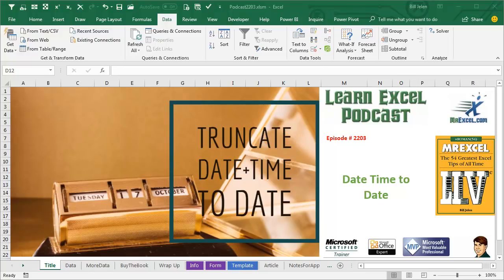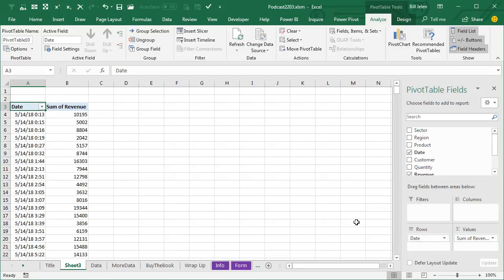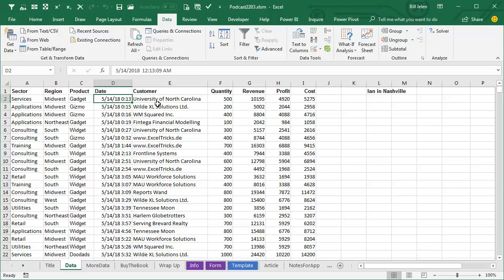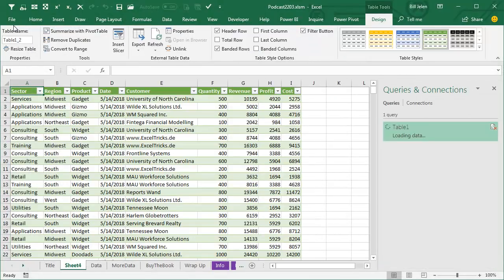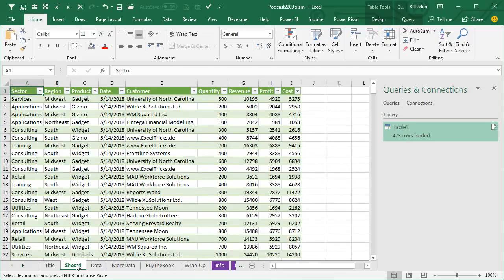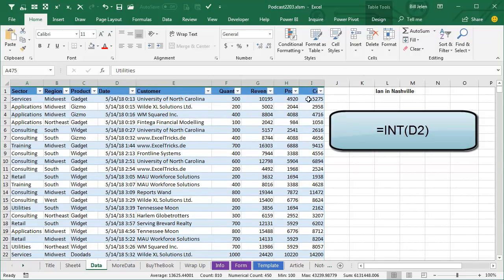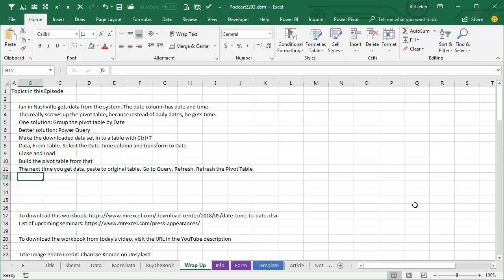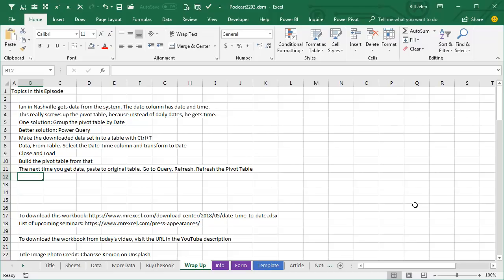Excel Time Mastery: Remove Time from a Date in Excel - Episode 2203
Microsoft Excel Tutorial: Excel Convert Date and Time to Just Date

Welcome to another episode of the MrExcel netcast, where we help you master Excel with our expert tips and tricks. In today's episode, we will be discussing how to truncate date and time to just a date in Excel. This is a common issue faced by many Excel users, and we have the perfect solution for you.

The question for today's episode comes from Ian, who attended my Power Excel seminar in Nashville. Ian is facing a problem where his downloaded data has both date and time in the same column, causing issues when creating a pivot table. Instead of getting one row per date, he is getting multiple rows for each date and time. This can be a frustrating and time-consuming problem, but fear not, we have a solution that will make your life easier.

In this episode, we will be using Power Query, which is a powerful tool built into Excel 2016. If you are using Excel 2010 or 2013 on a Windows computer, you can download Power Query for free. Power Query works on a table or range of data, so we will first convert our data into a table by selecting one cell and pressing Ctrl+T. Then, on the Power Query tab, we will select "Data" and then "From Table/Range". From there, we can transform the date column to just show the date, and then load it onto a new sheet.

The beauty of using Power Query is that it automatically updates when new data is added to the table. So, if Ian gets more data in the future, all he has to do is paste it into the original table and click "Refresh" in the Power Query tab. This will update the data in the table and the pivot table, making it a hassle-free solution. While there are other ways to solve this issue, such as using the INT function or grouping the pivot table, Power Query is by far the most efficient and convenient method.

To download the workbook used in this episode, click on the link in the YouTube description. I want to thank Ian for bringing up this issue and attending my seminar in Nashville. And as always, thank you for tuning in to the MrExcel netcast.

This video answers these common search terms:
how to remove time after date in excel
how to remove time from a date in excel
how to remove time from date and time data in excel
how to remove time from date and time excel
how to remove time stamp from date in excel
how to remove times after dates in excel
how to remove times from dates in excel
how to remove timestamp from date in excel
how to remove the time from date in excel
how do i remove time from excel when it has date and time
date and time in excel how to remove time

Table of Contents:
(00:00) Introduction to Episode 2203: Truncate Date and Time to Just a Date
(00:14) Issue with Pivot Table and multiple rows for Date and Time
(00:34) Introduction to using Power Query to solve the issue
(01:02) Using Power Query to convert Date and Time to just Date
(01:30) Advantages of using Power Query for future data updates
(02:26) Alternative solutions to the issue
(03:29) Clicking Like really helps the algorithm

Ian in Nashville gets data from the system. The date column has date and time.
This really screws up the pivot table, because instead of daily dates, he gets time.
One solution: Group the pivot table by Date
Better solution: Power Query
Make the downloaded data set in to a table with Ctrl+T
Data, From Table. Select the Date Time column and transform to Date
Close and Load
Build the pivot table from that
The next time you get data, paste to original table. Go to Query. Refresh. Refresh the Pivot Table